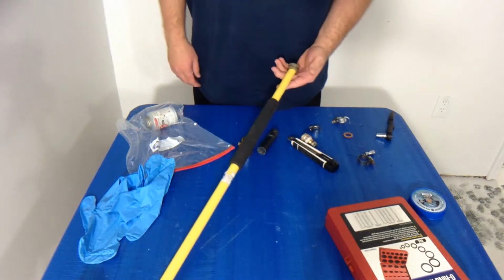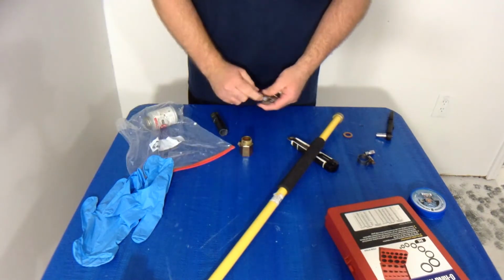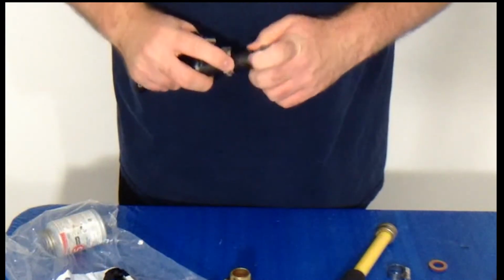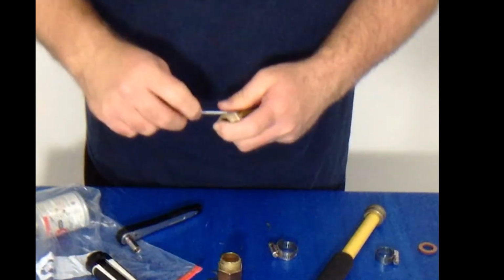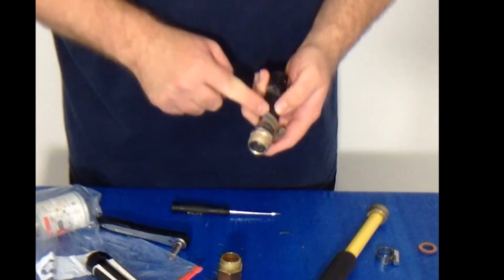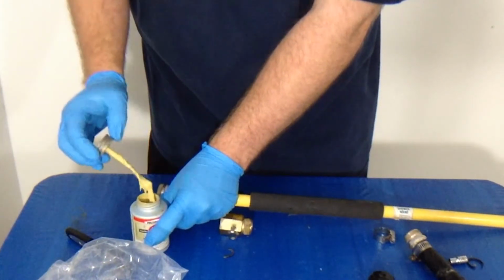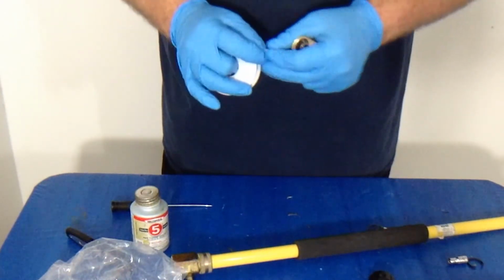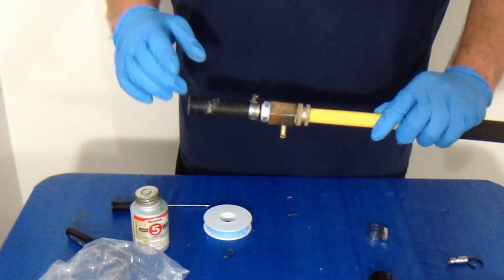how to fix many common garden hose and wand leaks easily.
In this video I show how to fix common garden hose and wand leaks.don't forget to like and subscribe!If you liked the video please consider supporting me on patreon! you can even have your name appear at the end of the videos!